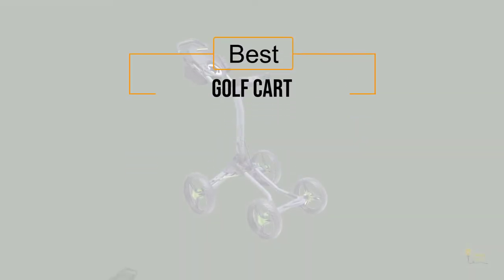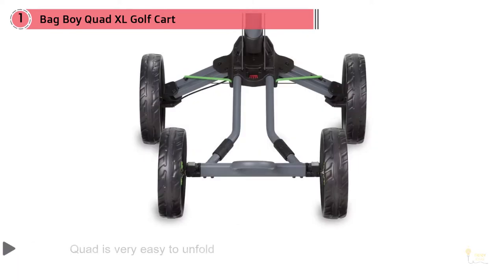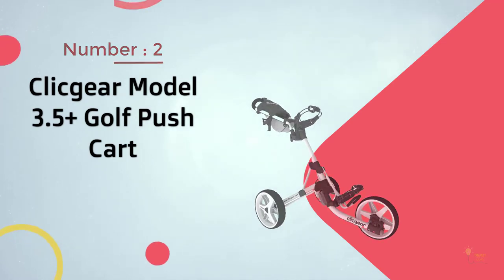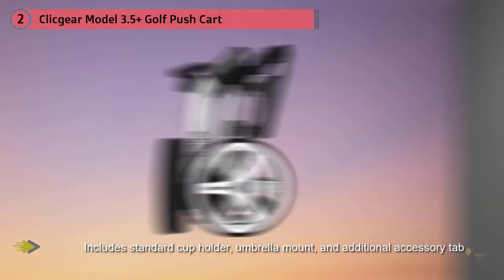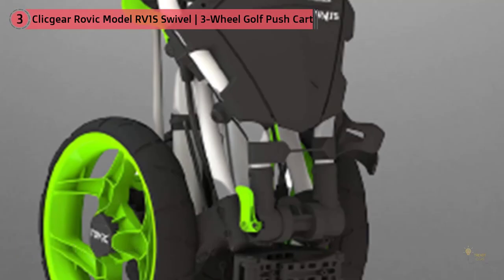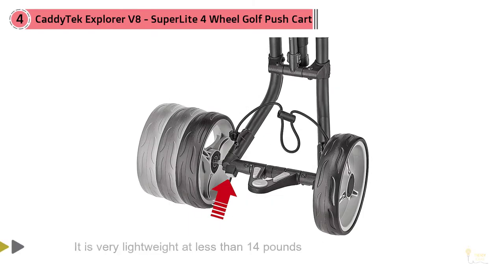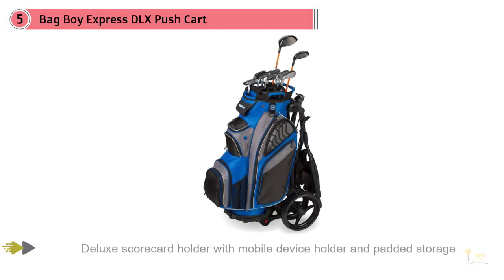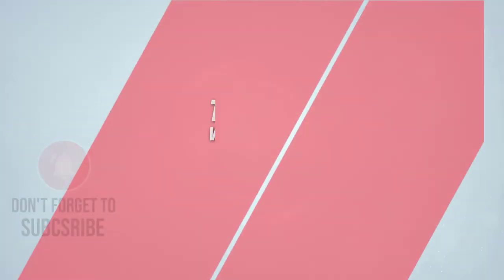Top 5 Best Golf Cart Review in 2022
Best Golf Cart featured in this video-
0:29 No.1. Bag Boy Quad XL Golf Cart
1:14 NO.2. Clicgear Model 3.5+ Golf Push Cart
2:04 NO.3. Clicgear Rovic Model RV1S Swivel | 3-Wheel Golf Push Cart
2:47 NO.4. CaddyTek Explorer V8
3:30 NO.5. Bag Boy Express DLX Push Cart

What Is A Golf Cart?
Golf carts have contributed emphatically to the sport of golf by accelerating the game colossally. In spite of the fact that it removes the activity from players, it includes the quality time that individuals can spend voyaging together taking into account agreeable discussions between shots.

Golf carts are exceptionally in vogue as a recreational vehicle giving long periods of enjoyment over short separations and are more ecologically neighborly than ordinary autos.

They can be driven by youngsters from the age of 13 upwards in specific states. They are additionally incredible for the older or others that can at present play a series of golf yet would experience issues strolling a course.

What is the best Golf Cart?
We strive to review as many products as we can, read realtime reviews and made our own ranking. We welcome all your comments.